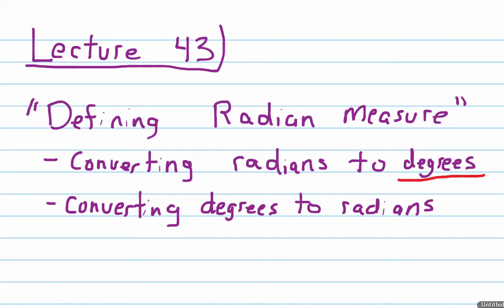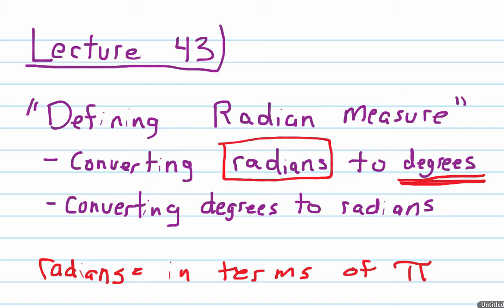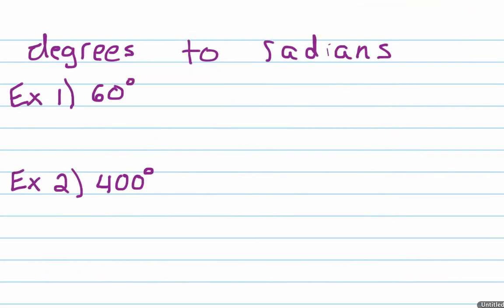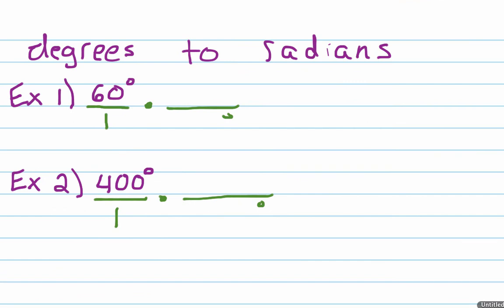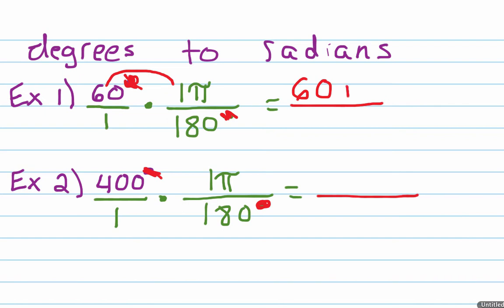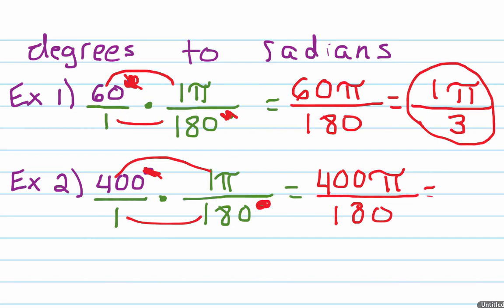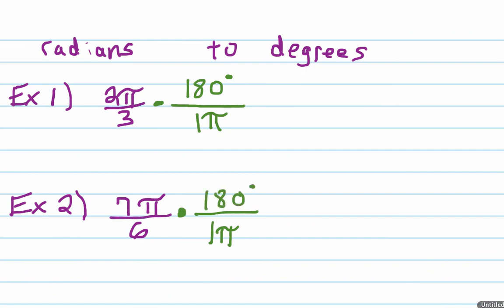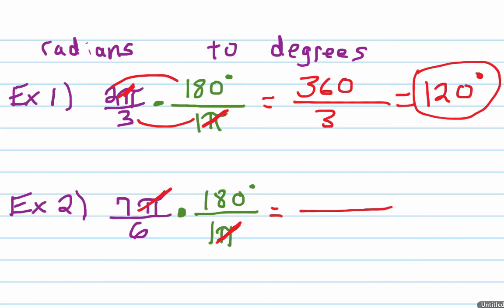GEO Lecture 43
This video discusses how to convert between degrees and radians